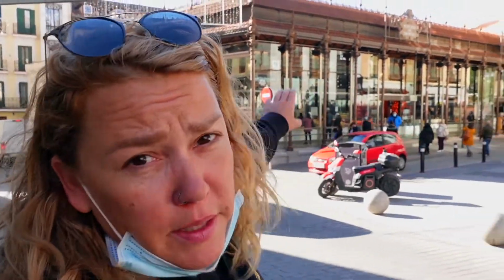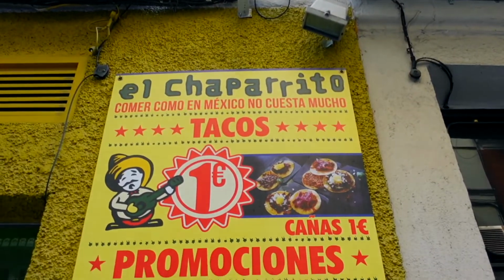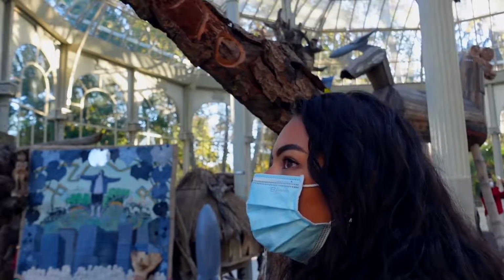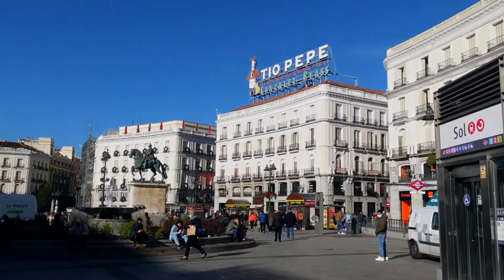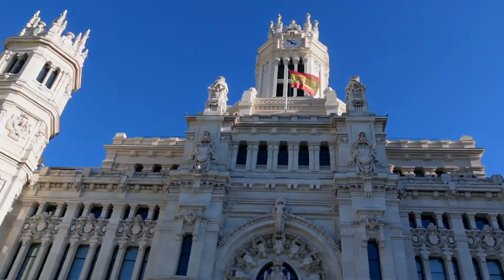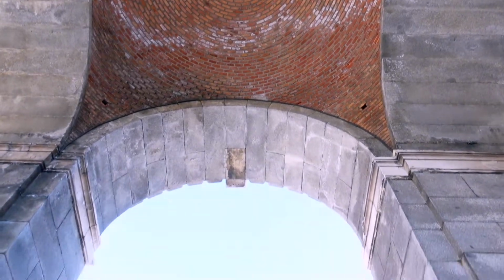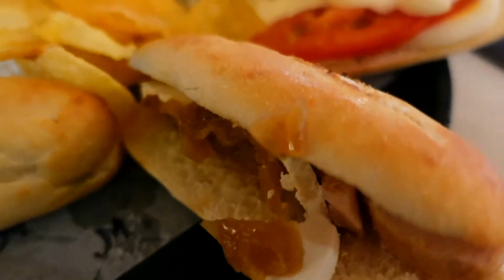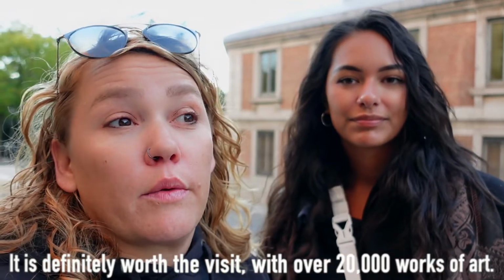What to do in Madrid, Spain !!! 2022 Travel Guide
Explore Madrid with us on a budget.  We always travel on a budget and Madrid was the perfect city to experience without going broke.  We include what to do, where to eat and what to expect when visiting this beautiful city.  There are so many amazing things to see for free or close to it.